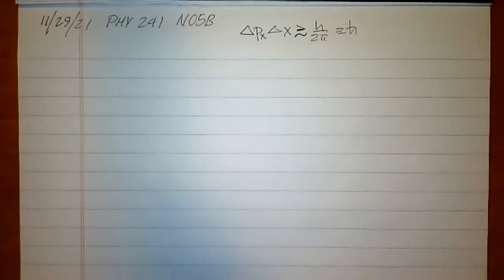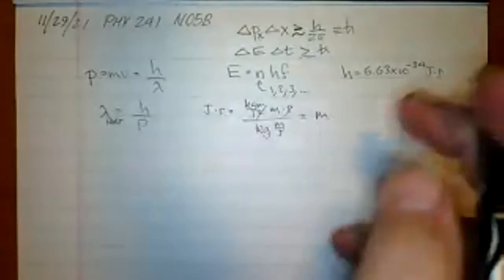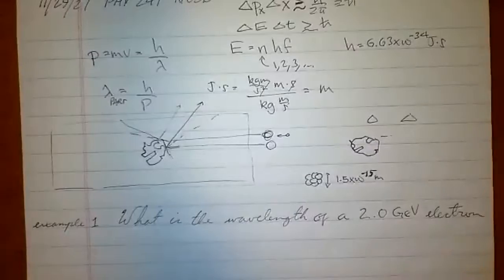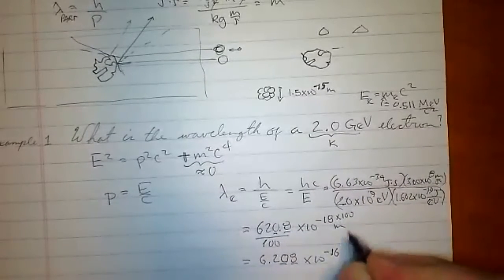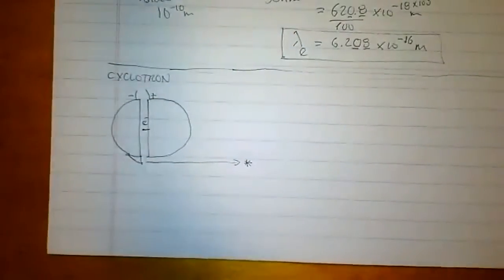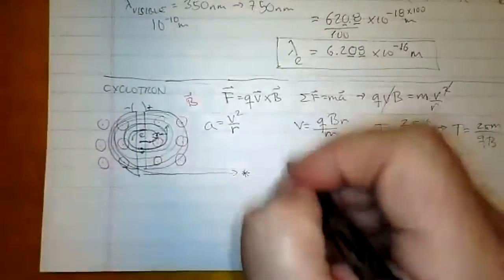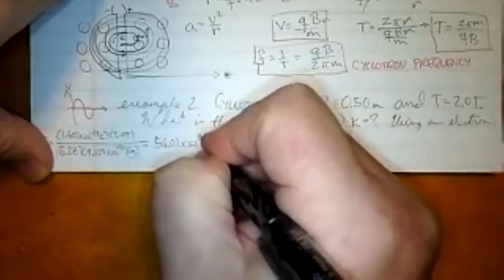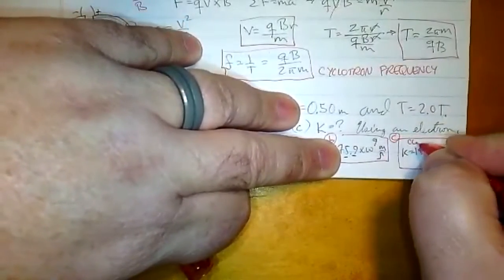Introduction to Elementary Particles and Quantum Mechanics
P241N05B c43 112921